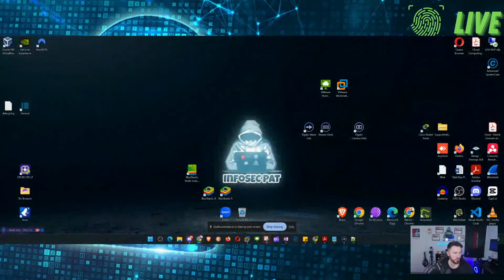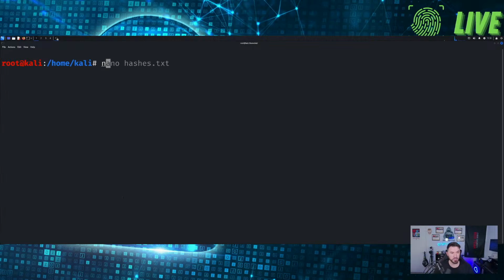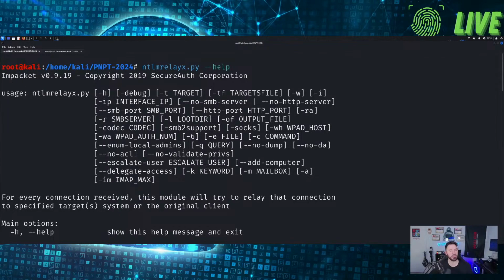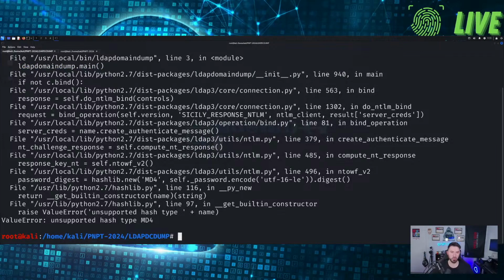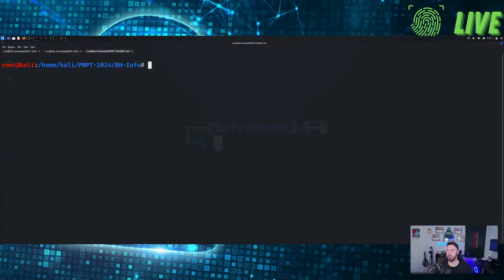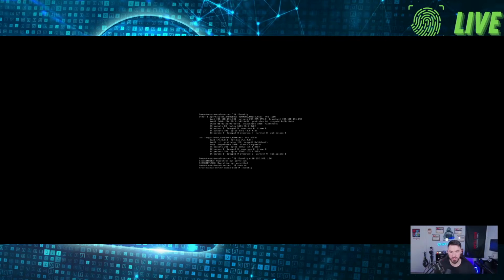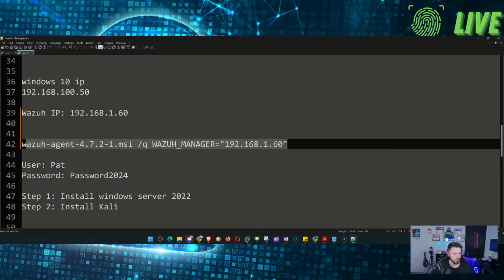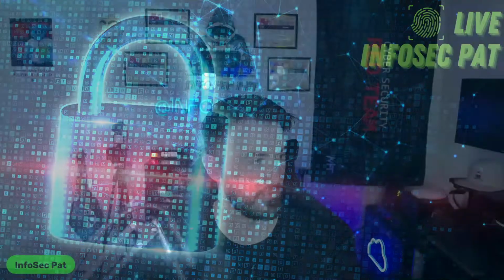How To Setup Red Team And Blue Team Lab 2024 - Part 2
Stay Protected online with NordVPN:
Nord Links

📱Social Media📱

All my videos are for learning and education purposes. Please always have permission to assess your target or client. I do all my videos in my home lab. I have full permission to my home network lab and VMs. Thank you and let's have fun learning together!